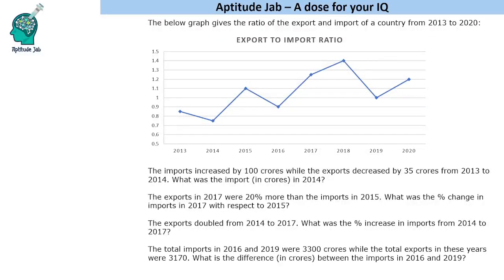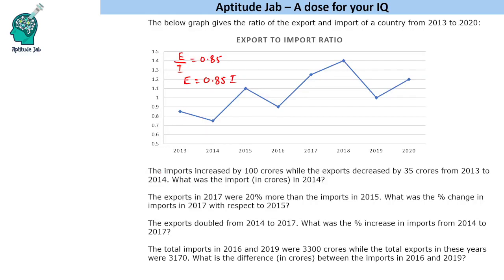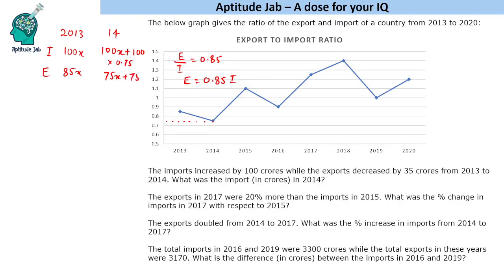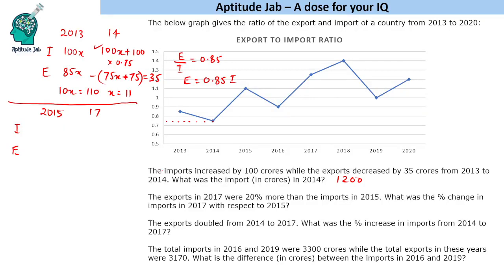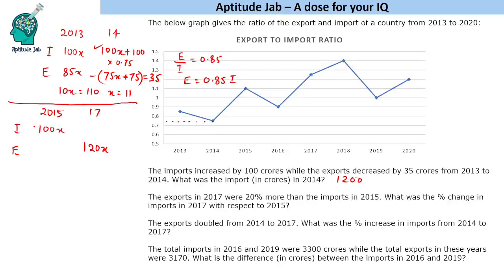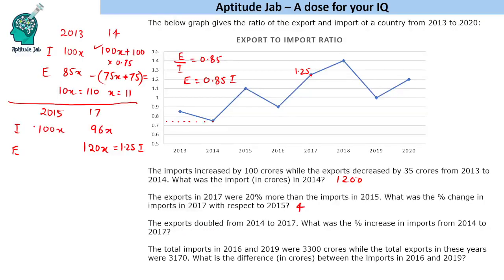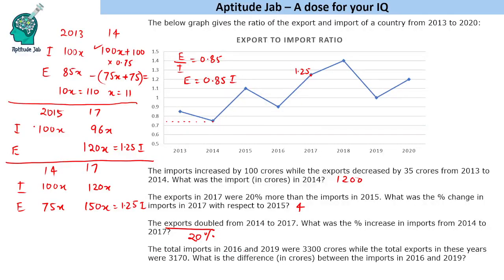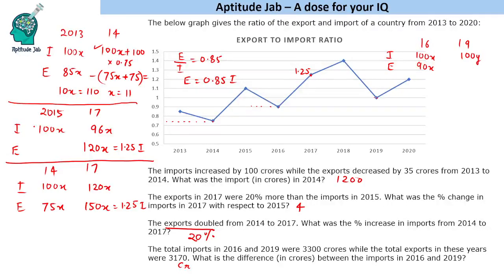CAT Infinite DILR - Set 64 | EXIM Ratio | Line Graph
This is a data interpretation set based on line graph. It uses the concept of ratios. The graph shows the ratio of export to import for the different years.